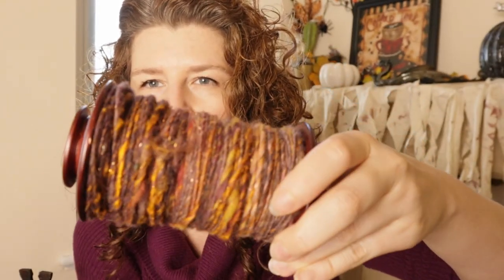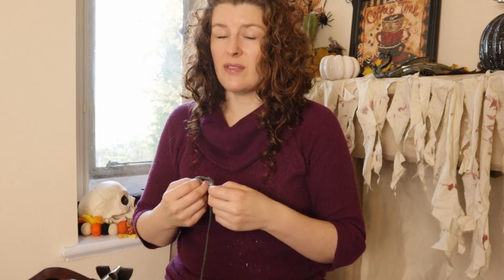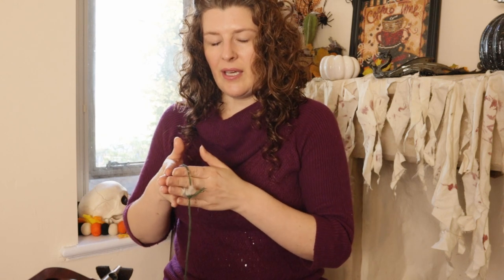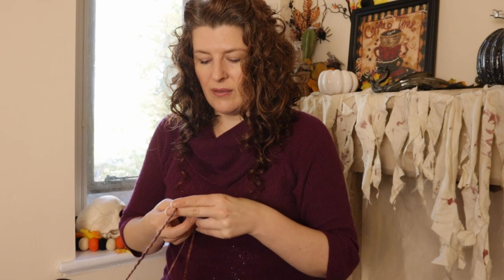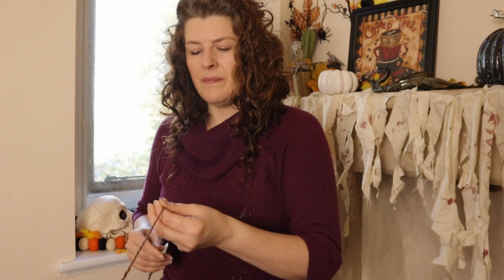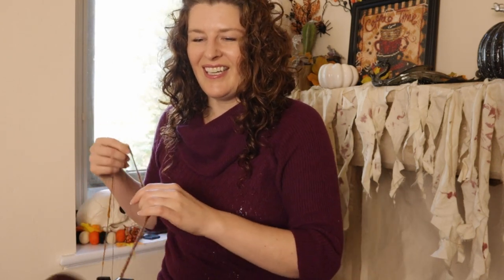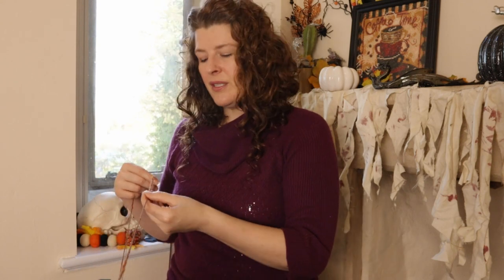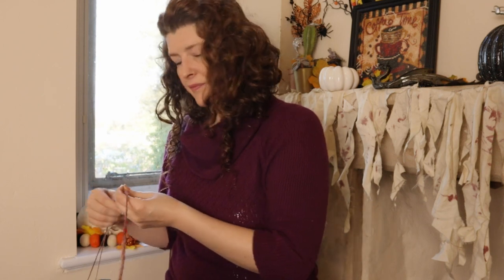Faux livestream: Can you fix overblended wool in the ply?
You probably know my answer to this question, but in today's livestream I also provide you with a few points of inspiration if you find yourself in a similar situation. In the last stream, I talked about spinning an overblended batt, just to see if you like the result. In this video, I talk about what I did to improve--in fact, revitalize--my handspun yarn.

I think everything we make has the potential to be fabulous, and sometimes a mistake like overblending ('making mud') may not be as bad as we think. Whether you're a wheel spinner or spindle spinner, these tips and tricks apply!